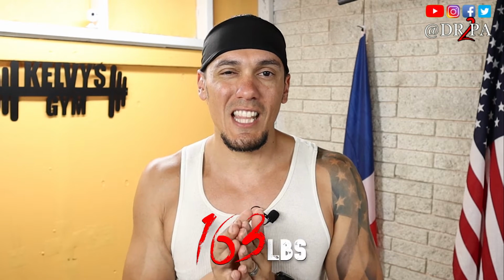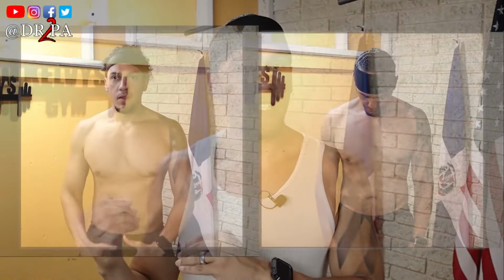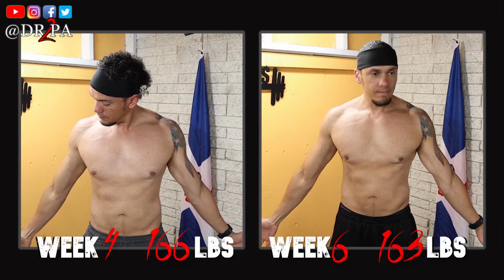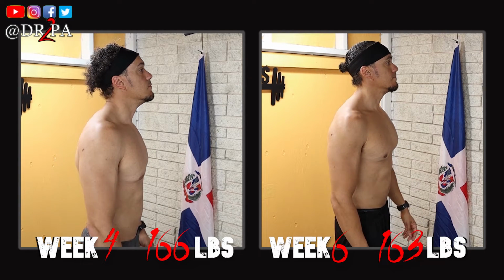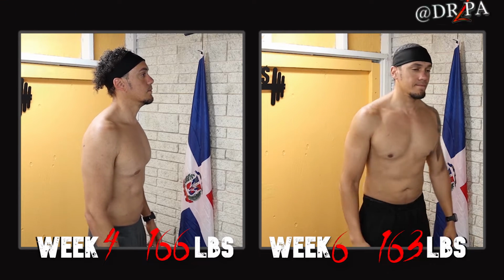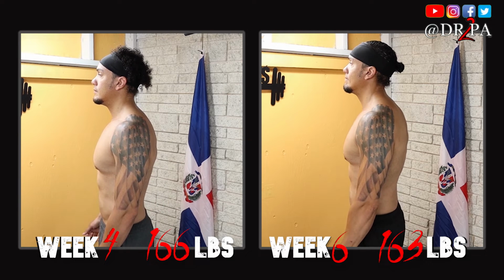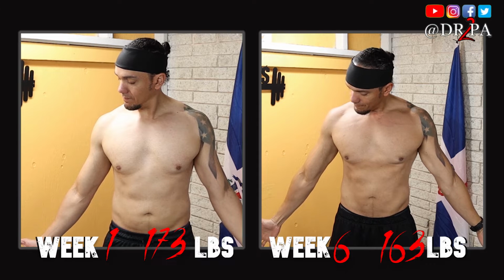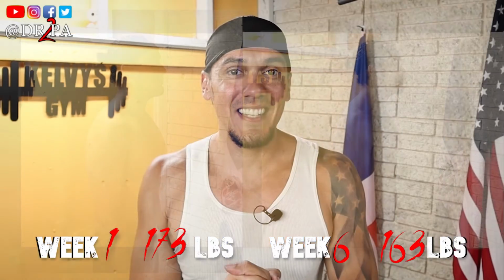60 Days Body Transformation Week 6 Update + Placebo Pills (Turk Builder) Feedback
DR2PA here again with another video, this time I am reporting on my 60 Days Body Transformation 6 weeks update and my third report on Turk Builder AKA The Placebo Pills.

The Body Transformation is going well, even with the adversities of my life work balance or lack thereof I do still have a decent work out plan and I seem to keep making progress.

The Placebo Pills continue to "do" interesting things in me, we will see what the next and last update will bring and then what will happen when I stop taking the Turk Builder AKA Placebo Pills.

As I’ve been saying for quite a while now, sometimes knowing the answer is not enough, sometimes it is important to find the answer yourself.

We all have mixed feelings on these products but if you want to try them to see for yourself or any product or cookbook for a decent diet check the links below.
No hard feelings if you don’t

Adios!